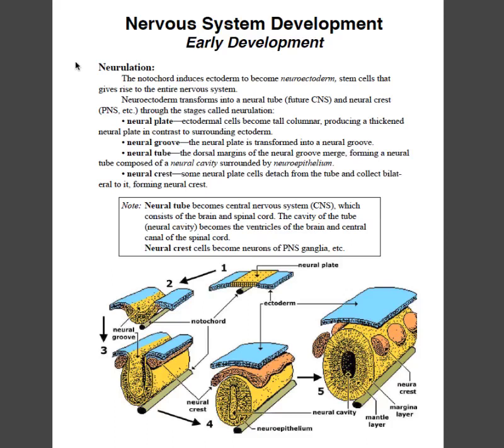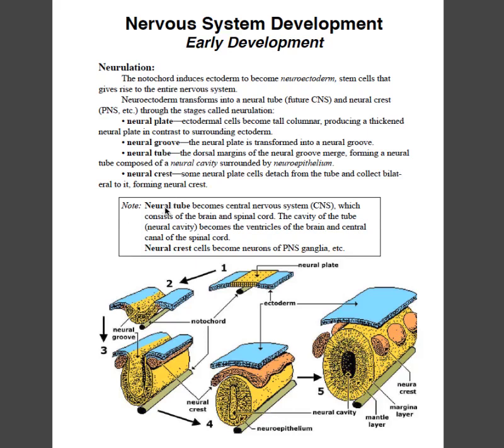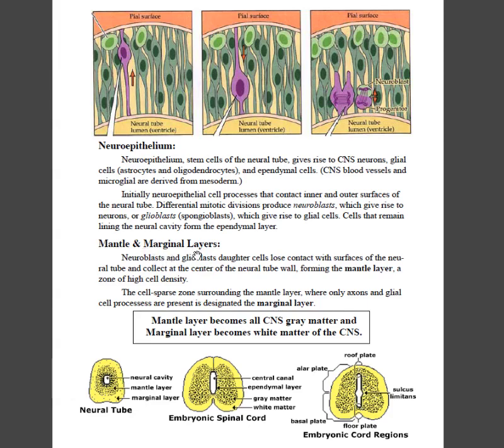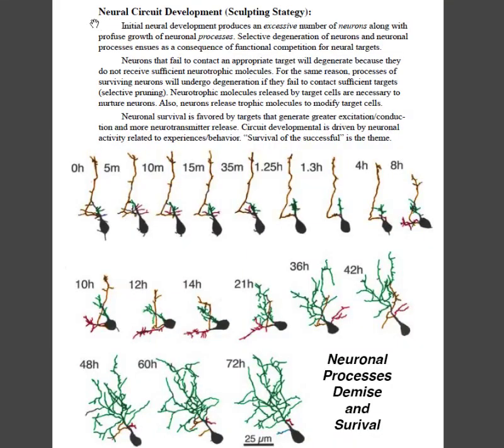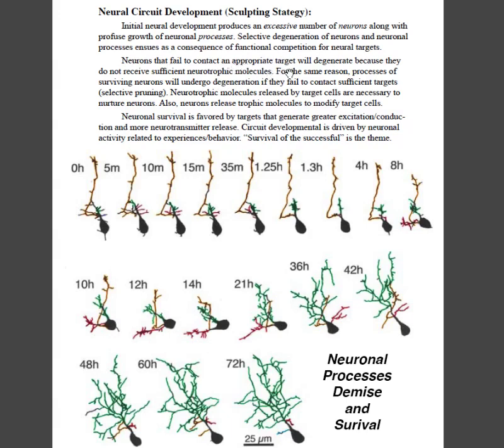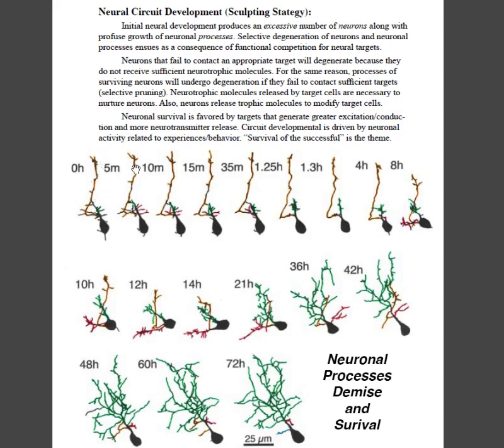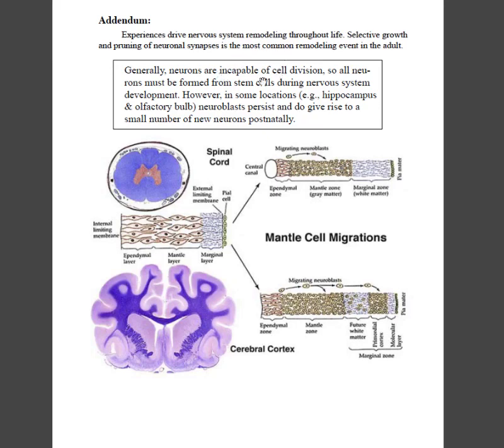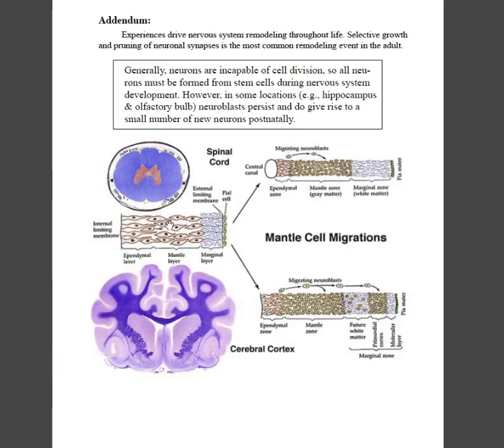Early Development of The Nervous System